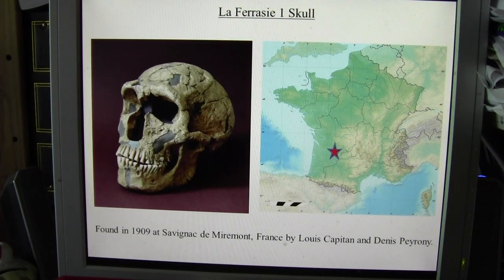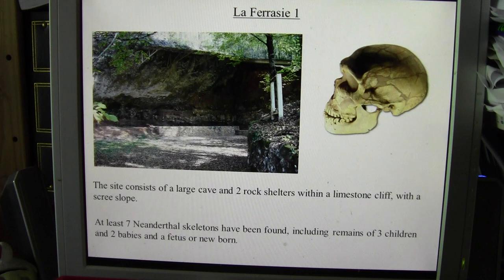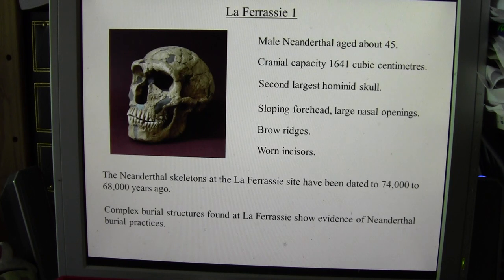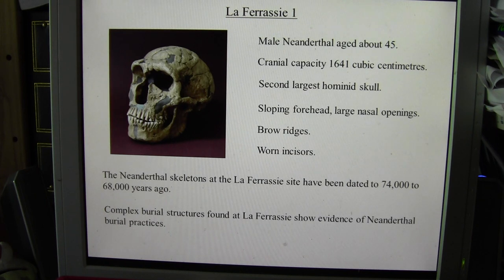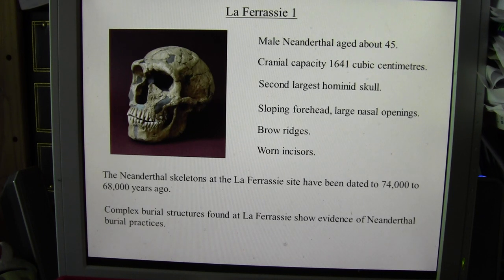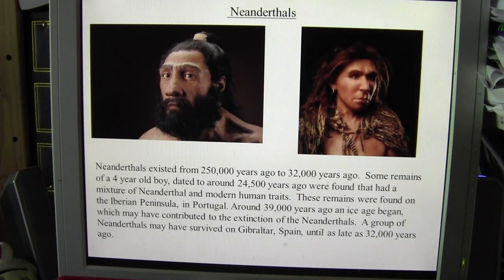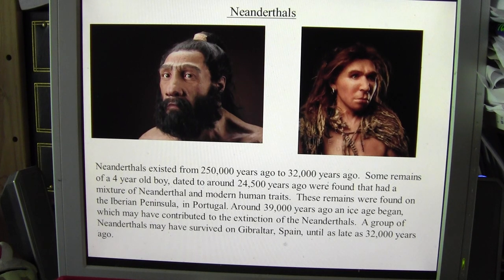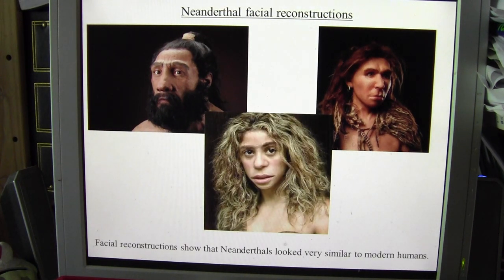Meet the ancestors... La Ferrassie 1: a Neanderthal male aged 45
We have a replica skull of La Ferrassie 1: a Neanderthal male aged about 45 years or so.  The skull was found in France and dates to about 74,000 to 68,000 years ago.  Here we give some details about the Neanderthals that lived in Europe from 250,000 to 32,000 years ago.